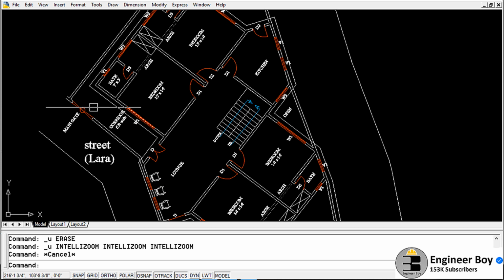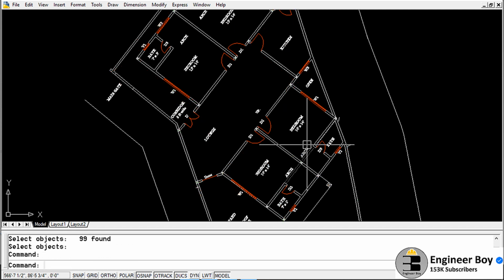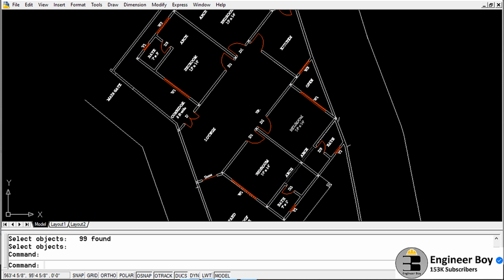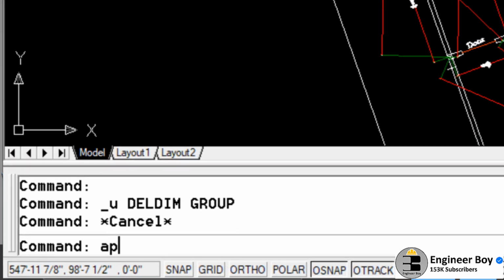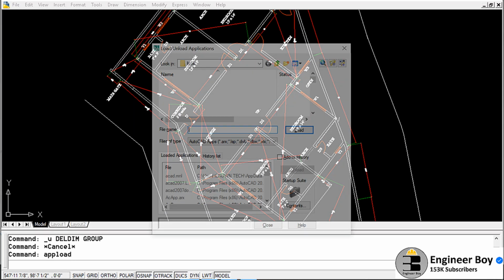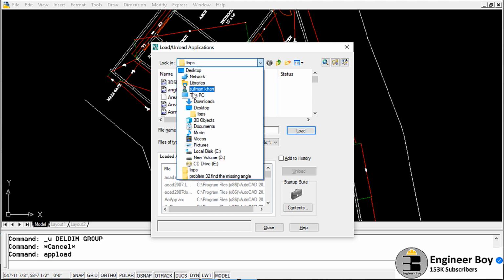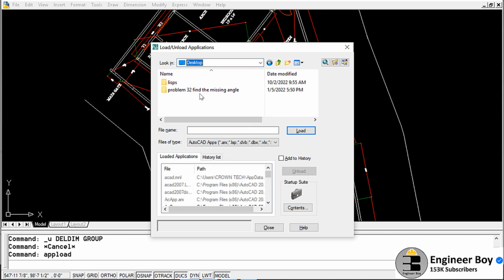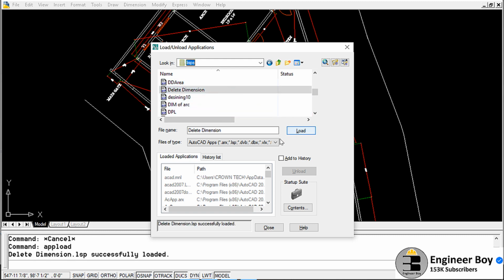This AutoCAD lisp is amazing